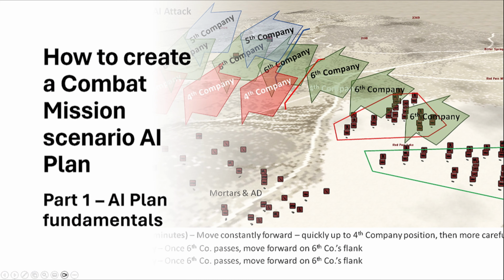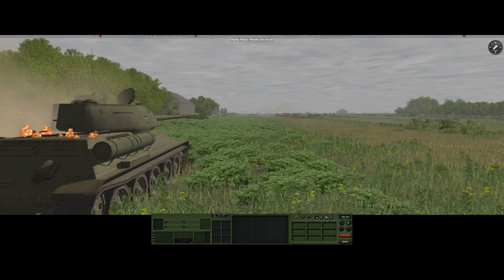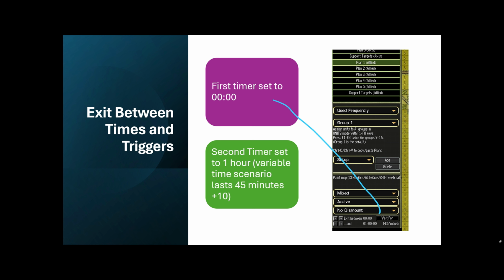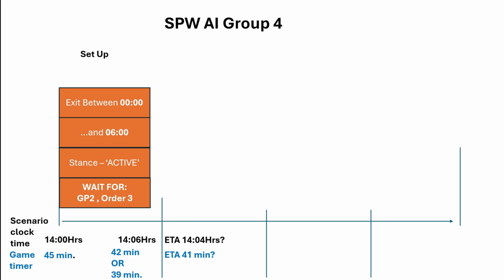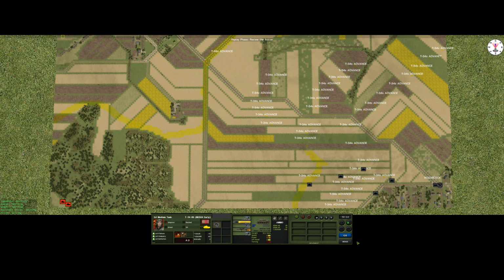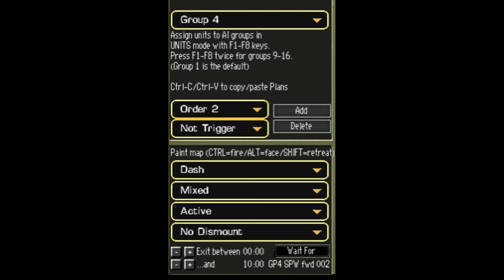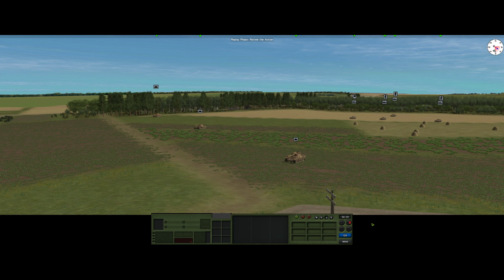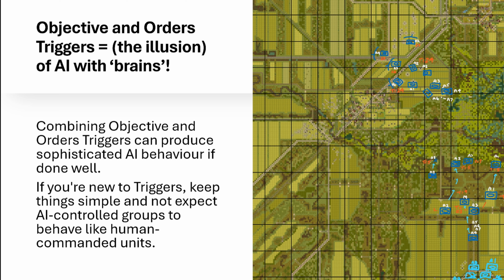How to create a Combat Mission scenario AI Plan: Part 4 – Using Triggers and Co Ordinating AI Groups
This video series is designed for those who are completely new to creating scenario AI Plans for the Battlefront Combat Mission game series.

In Part 4, I’ll demonstrate how to use ‘Triggers’ to co-ordinate AI Groups. Please note, ‘triggers’ tie in with the ‘Exit Between…and…’ times and the AI Order, so please ensure you are familiar with that game engine mechanic before diving into this.

In Parts 1 and 2, I covered AI Plan fundamentals and the AI Plan setup phase. If you haven’t seen these parts and are new to creating AI Plans in Combat Mission, I recommend watching them before continuing with this section.

If you’re already familiar with the basic AI Plan fundamentals, how to allocate units to AI Groups, and the setup phase, feel free to dive straight into Part 3 before you watch this as Part 4 builds on what I cover there.

As a reminder, in this series, I’m creating an AI Plan in Red Thunder for a German attack using half-tracks, mounted infantry, and attached tanks.
While I’m using Combat Mission Red Thunder, the tools and approaches for creating AI Plans are the same across all games in the Combat Mission series, as they share the same game engine.

Chapters
Introduction
What’s a Trigger?
Setting up a Trigger
Exit Between Times and Triggers
Creating an Order Trigger Example
Creating an Objective Trigger Example
Steps
The Tricky Part
Triggers and K.I.S.S.
Avoid the ‘Circular logic’ trap!
Objective Triggers prompt AI to react to enemy movement.